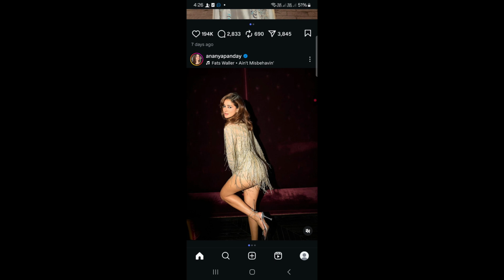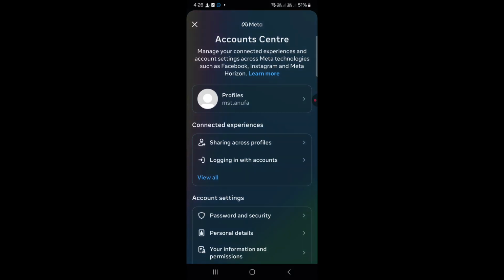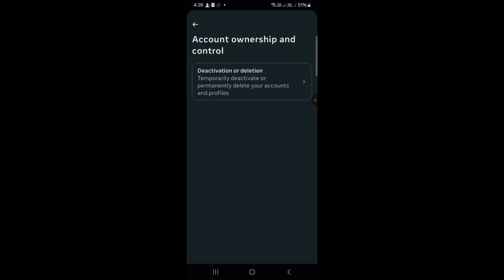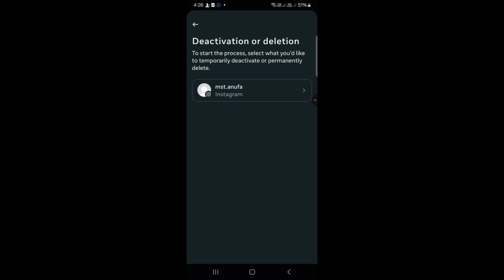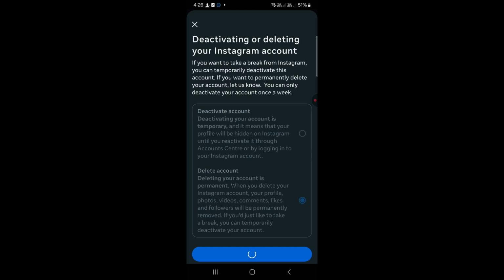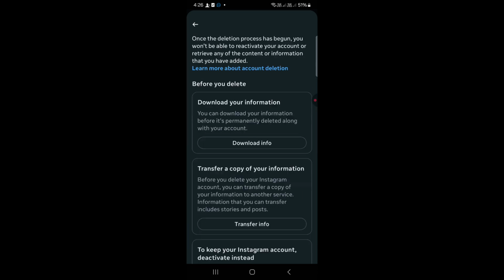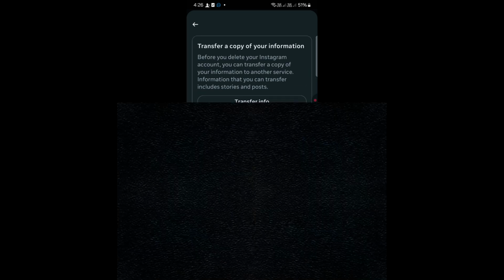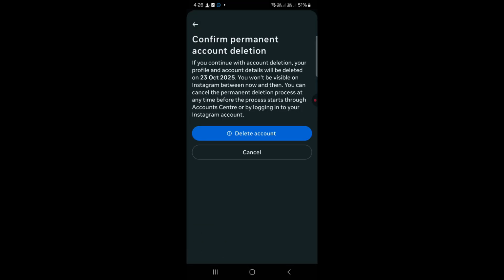How to Delete Instagram Account Permanently (Latest Update 2025)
Hello, In this video I will show you, How to Delete Instagram Account Permanently (Latest Update 2025)